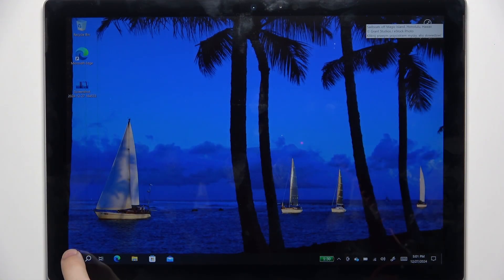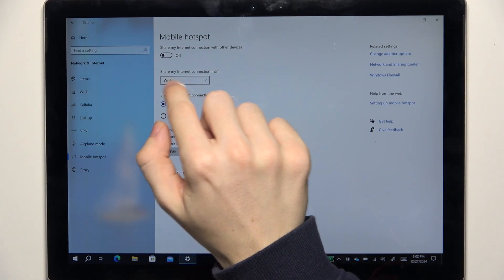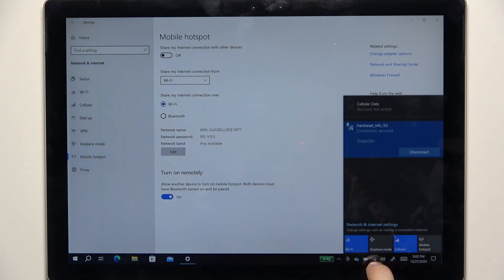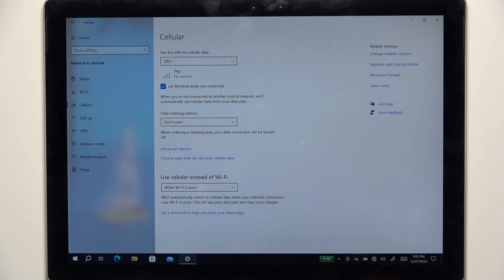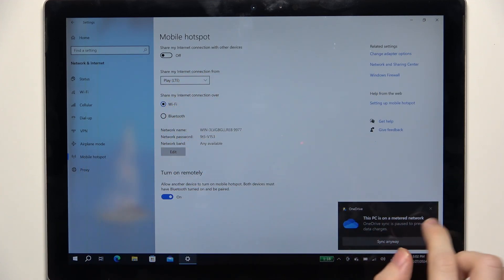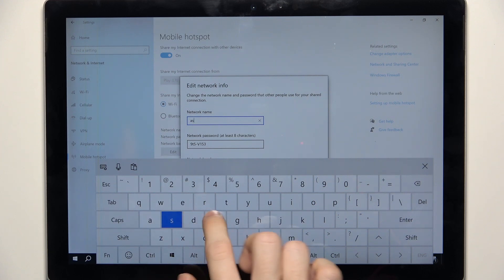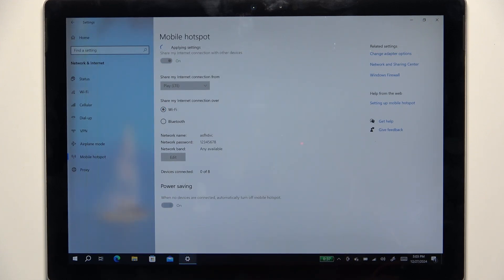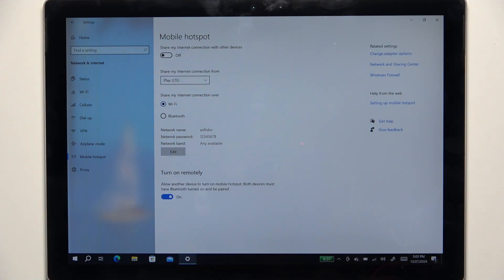Microsoft Surface Pro 5 - How to Enable Mobile Hotspot? | Share Your Connection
Hey there! Enabling the mobile hotspot feature on your Microsoft Surface Pro 5 allows you to share your internet connection with other devices. We’ll explain how to activate and configure this function. This feature is ideal for connecting multiple devices when Wi-Fi isn’t available.

How to enable mobile hotspot on Microsoft Surface Pro 5?
Where can I find the mobile hotspot settings?
What steps should I take to secure my hotspot connection?